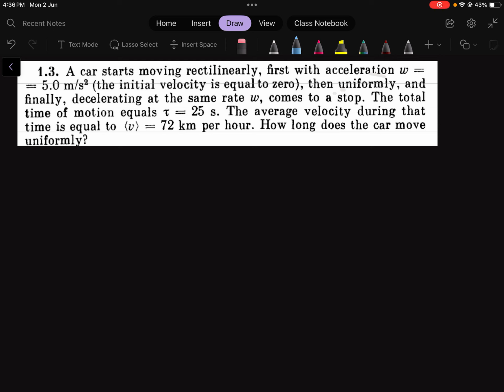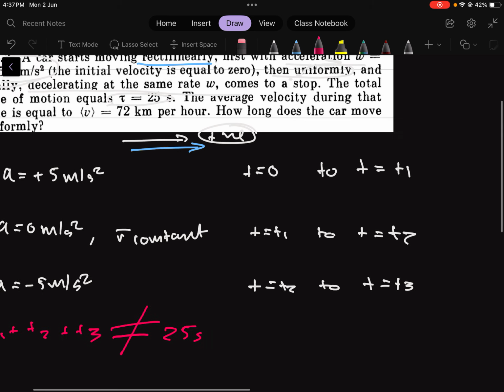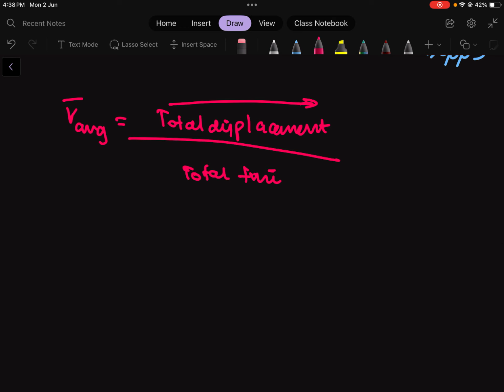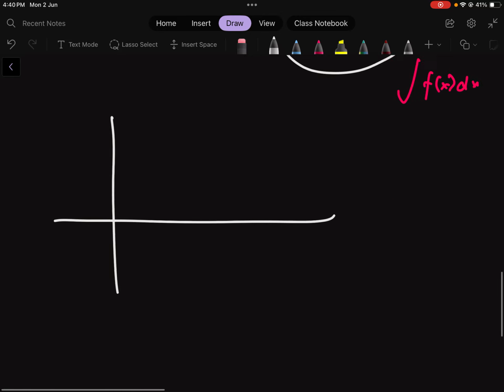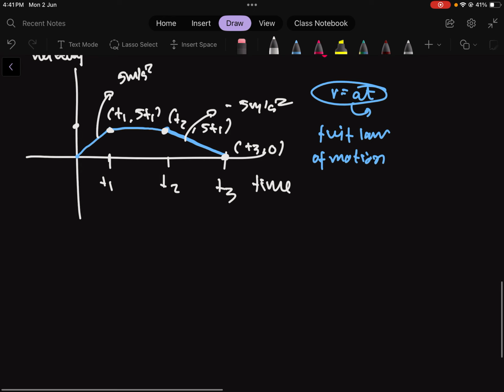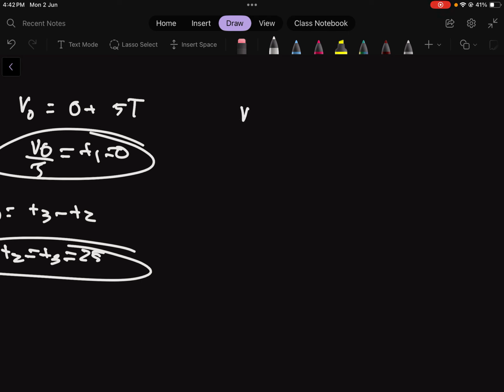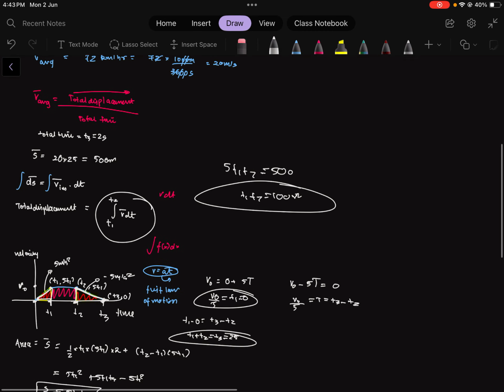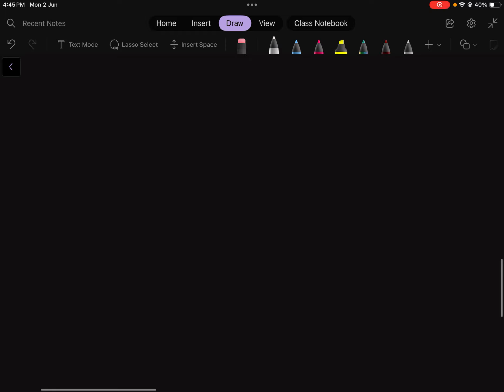IRODOV Solution 1.1.3!